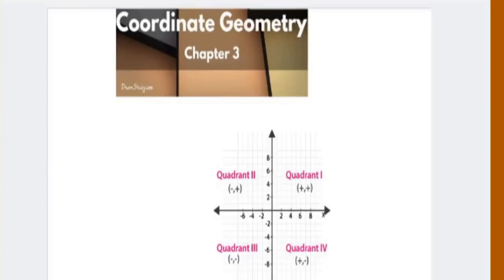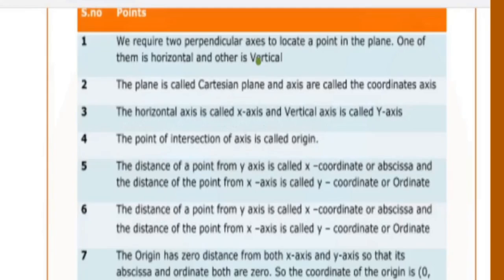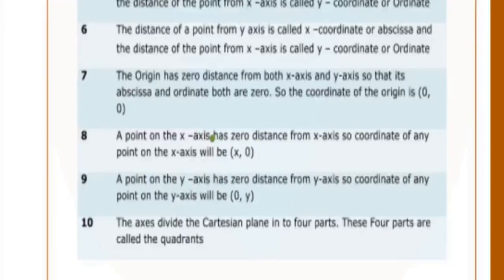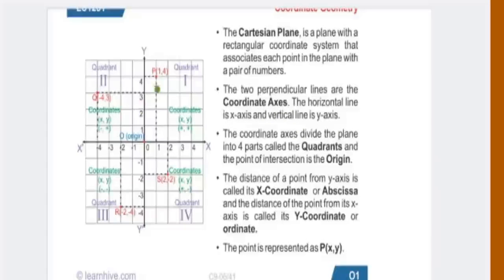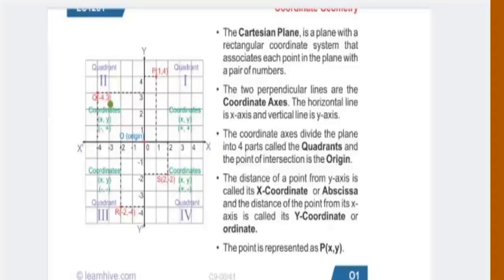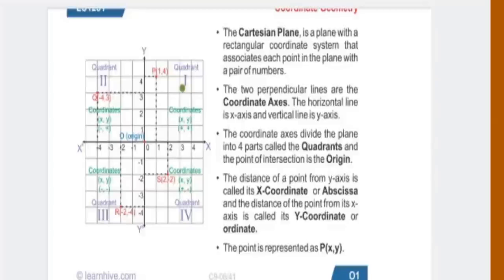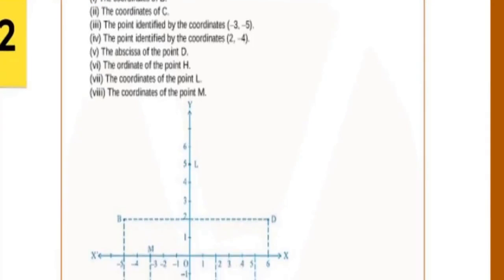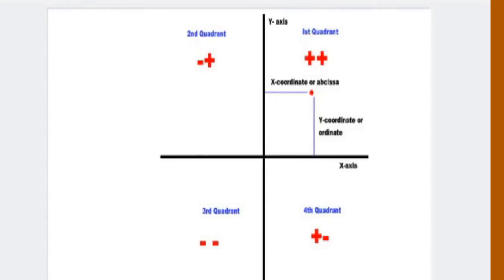Coordinate Geometry Introduction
To learn the basic of Coordinate Geometry